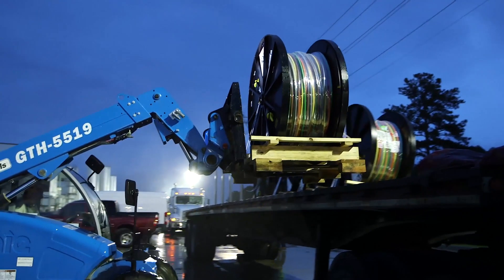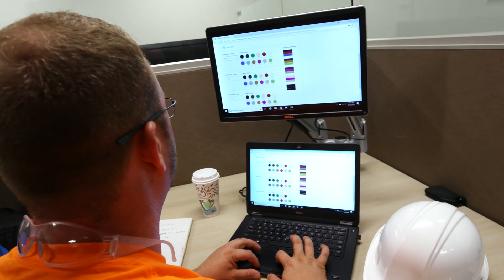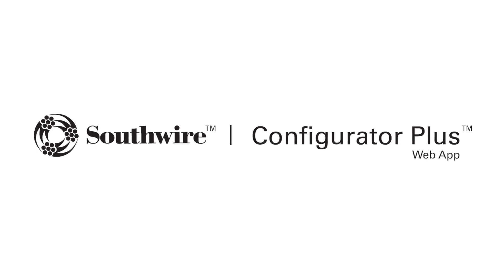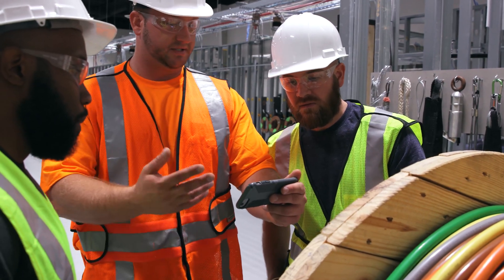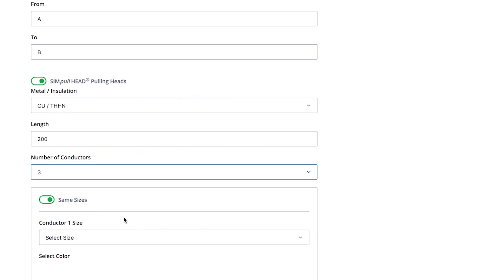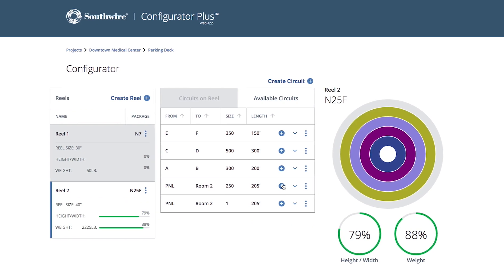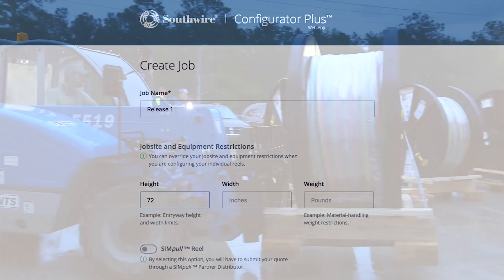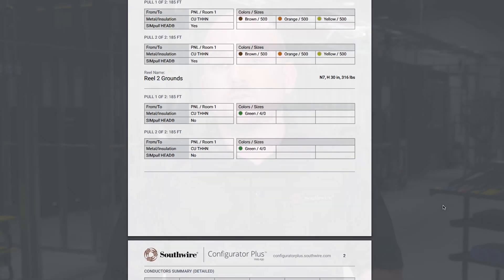The Configurator Plus™ Web App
Whether you're on the jobsite or on the go, you can access the Configurator Plus™ Web App on any device connected to the internet.

Create your free account today at ConfiguratorPlus.southwire.com.